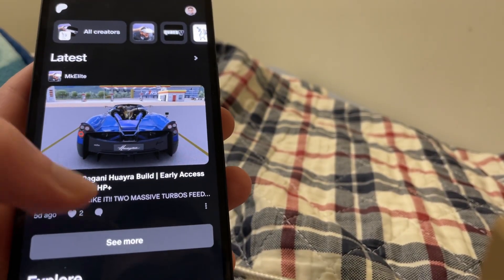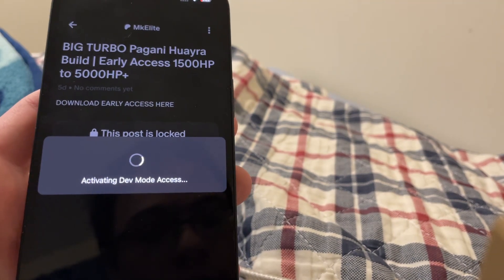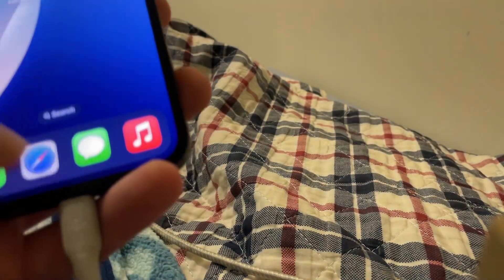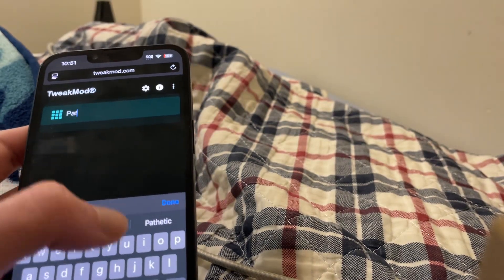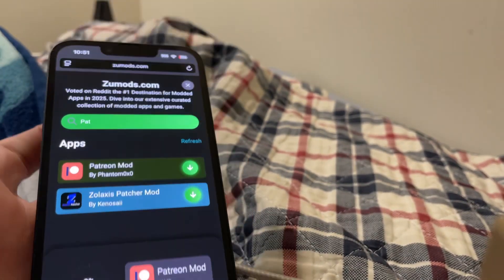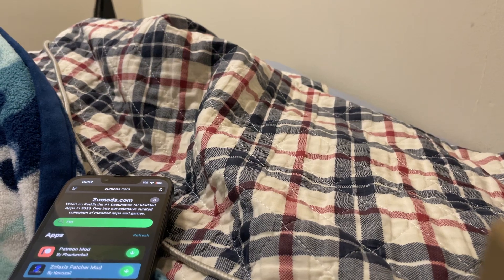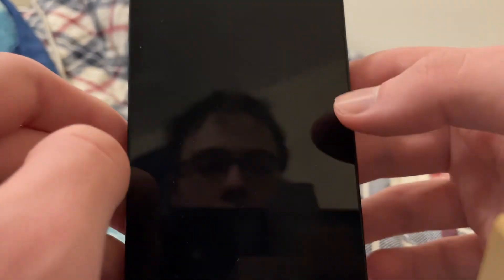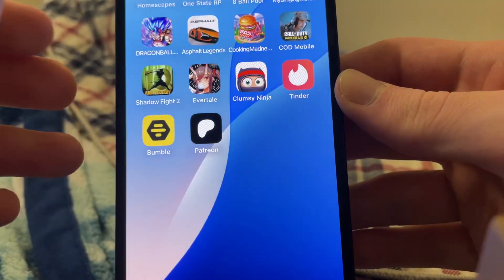How To View Free Patreon Posts From Your Favorite Creators - Step-by-Step Guide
How To View Free Patreon Posts From Your Favorite Creators

Patreon is a platform where fans can support creators through memberships and access exclusive content. However, many creators also publish free posts available to the public without requiring a paid subscription. These can include behind-the-scenes updates, previews, free downloads, or public announcements. In this video, we explain what free Patreon posts are, where they appear on a creator’s page, and how they differ from locked content.

How to find free content on Patreon pages
Access free creator updates and previews on Patreon
Explore Patreon without paying for membership
Discover unlocked posts from Patreon creators

PC Error